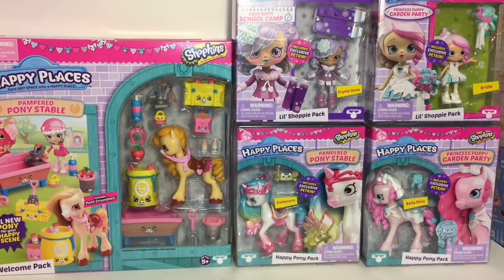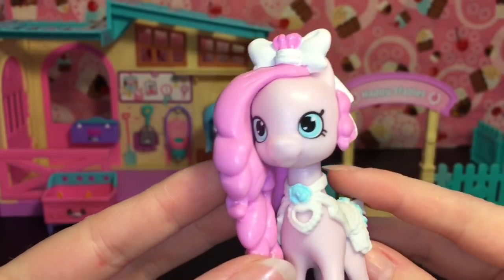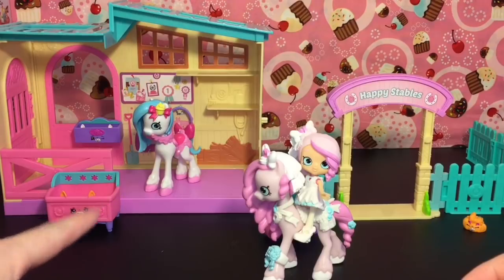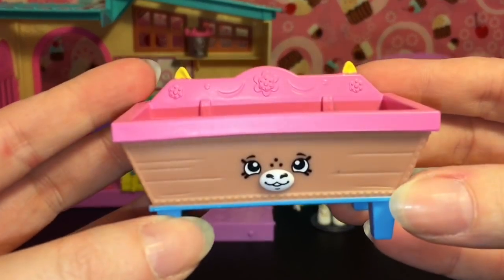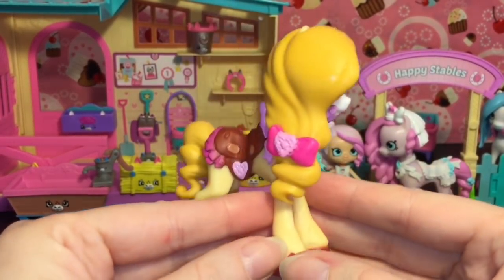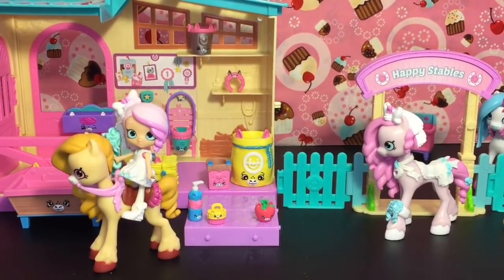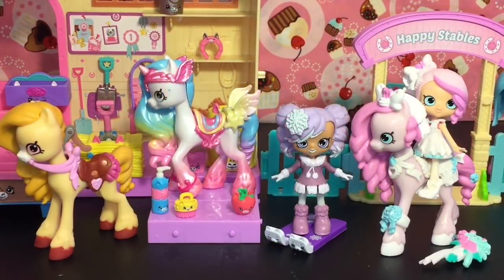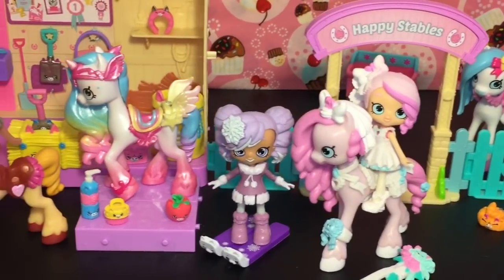Unboxing Happy Places CutieCorn Pony Stable Welcome Pack Lil' Shoppies Mini Dolls Review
Today I'm unboxing Happy Places Season 4 Pony Packs, Lil' Shoppies Dolls and the Pampered Pony Stable